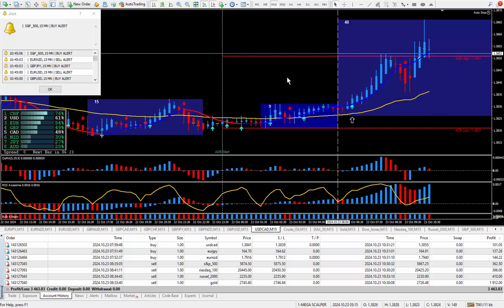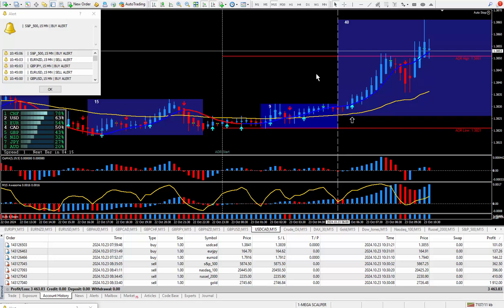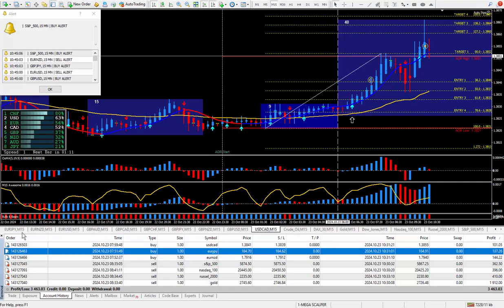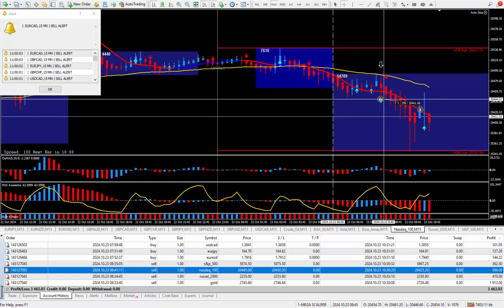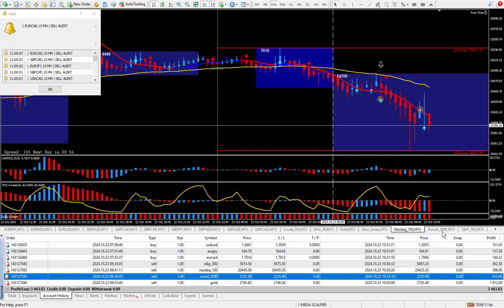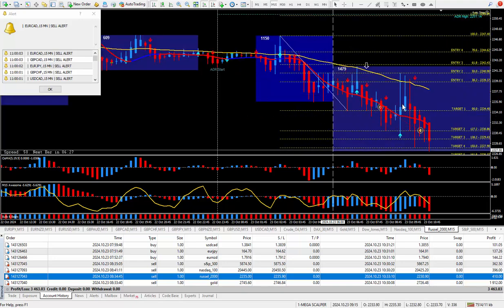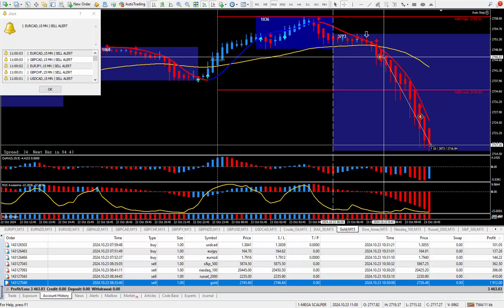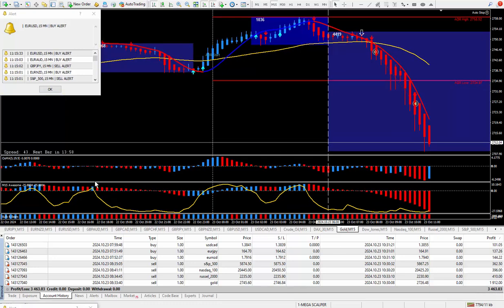How to Make 200 PIPS a Day - MEGA SCALPER Produces $3,463.03 Today